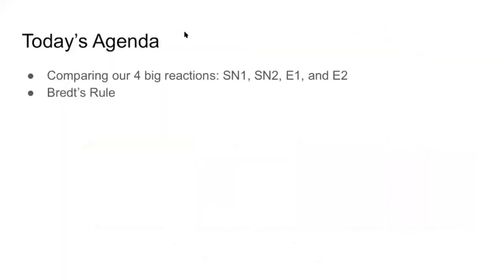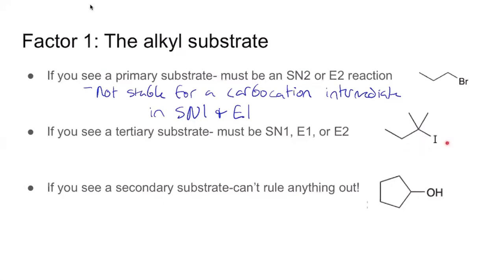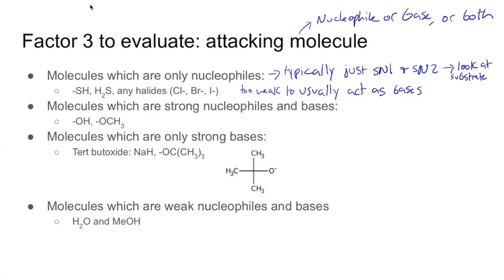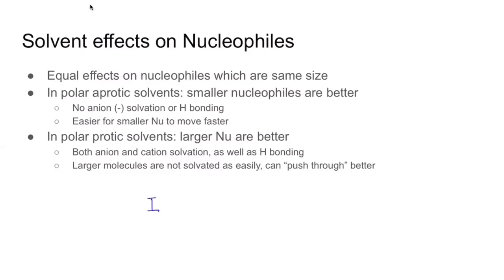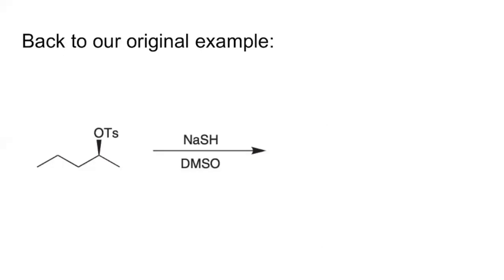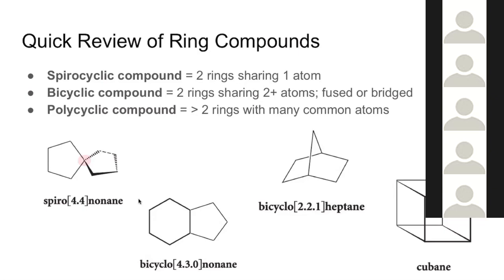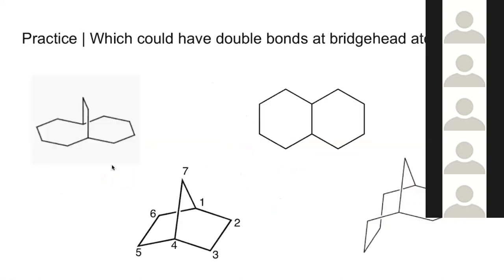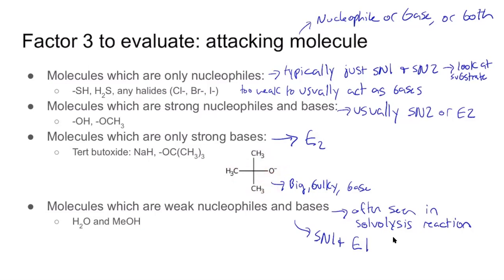Lecture 13: Deciding between SN1/SN2/E1/E2, Solvent Effects on Nucleophiles, Bredt's Rule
Sydney and Samantha show how to analyze different factors in the 4 main reactions.